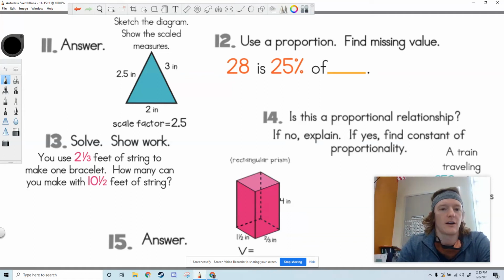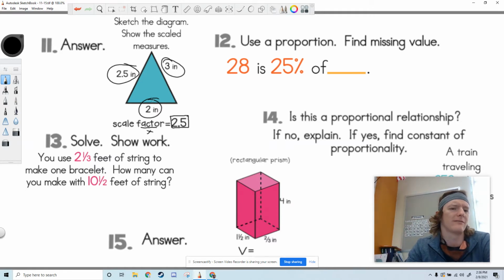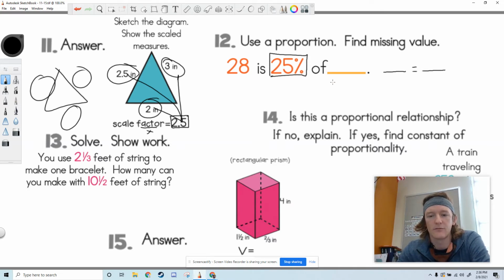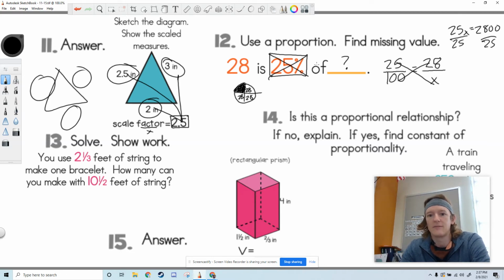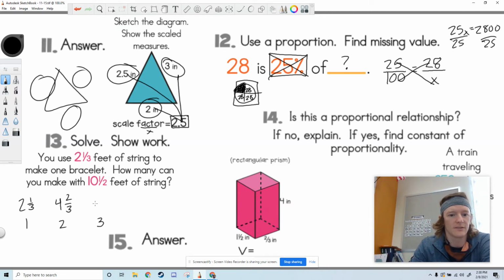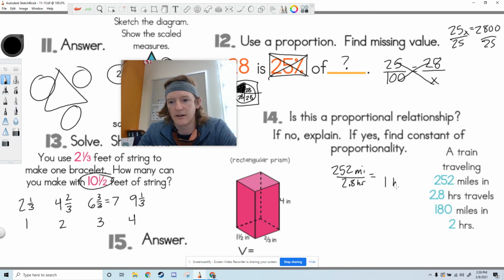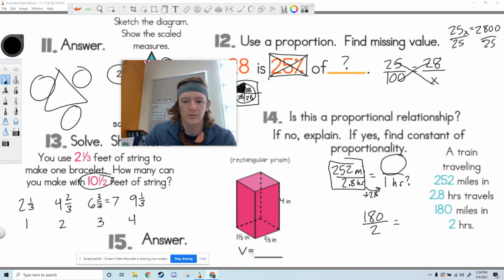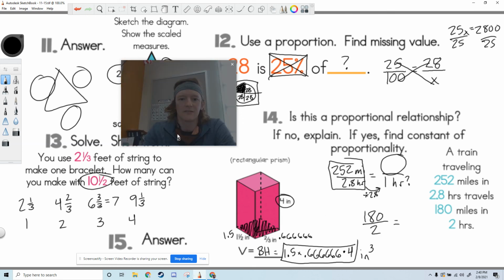7th Mountain Math Week 20 #11-15